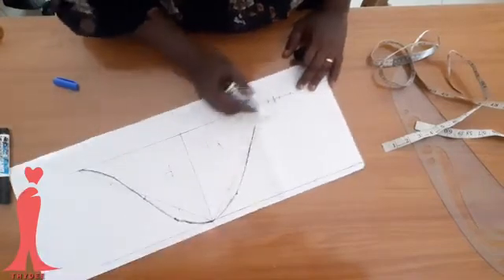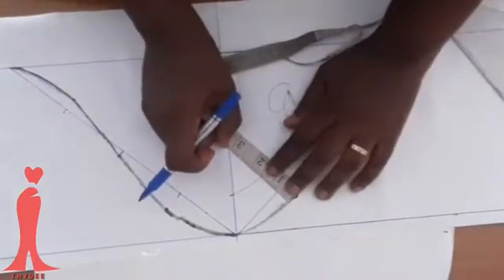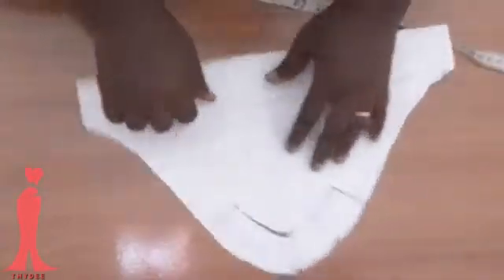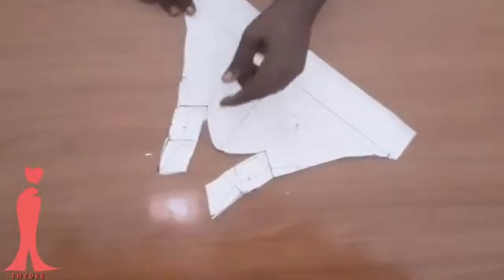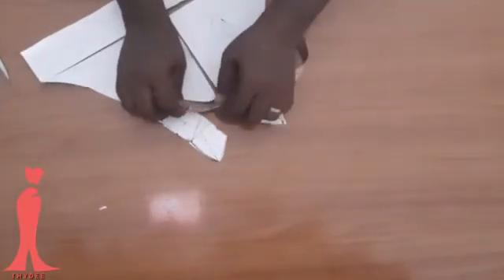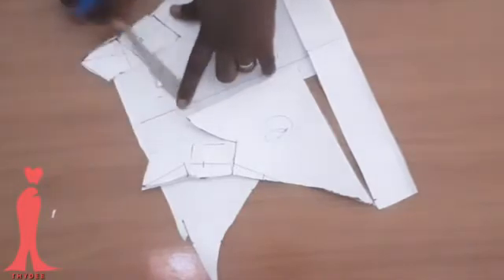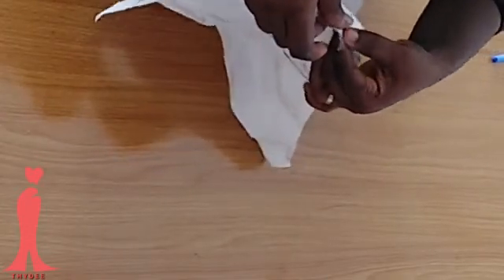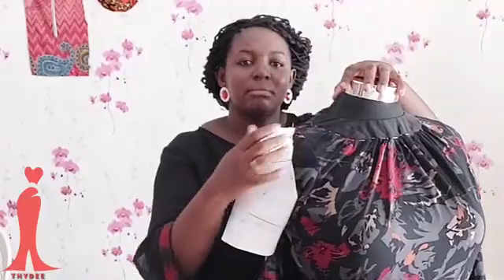EXTENDED SLEEVE TUTORIAL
How to draft an extended sleeve cap